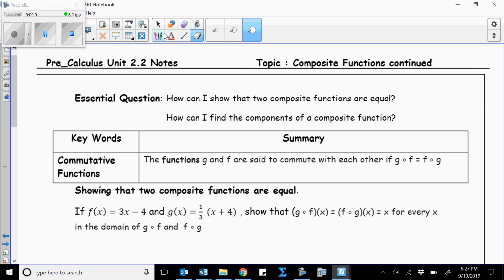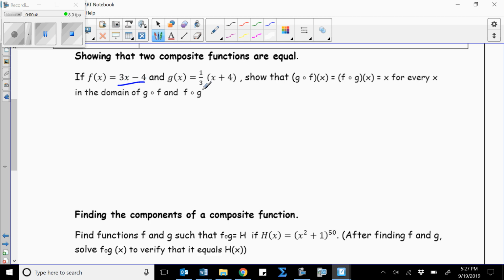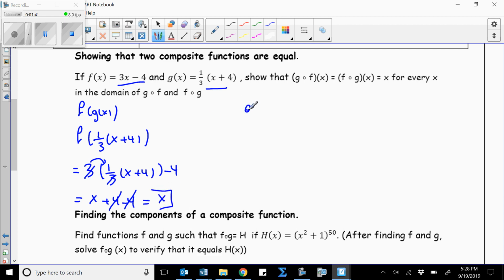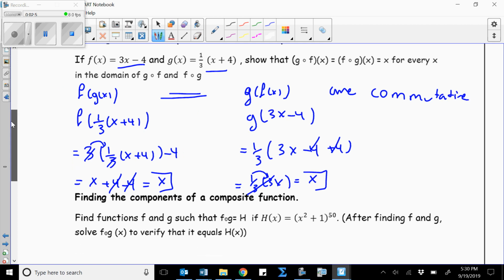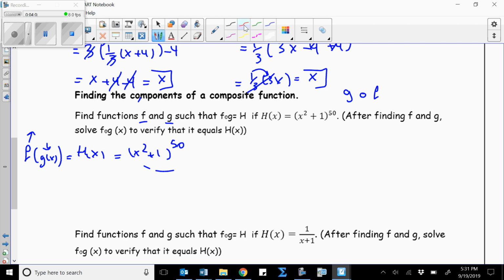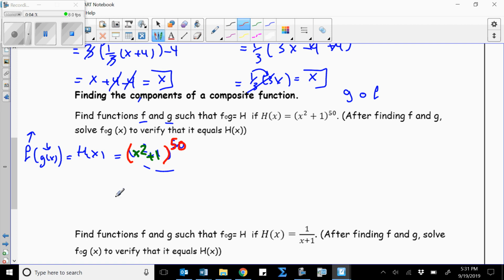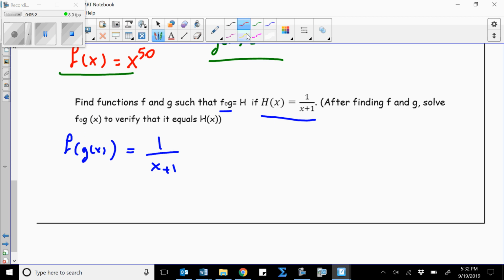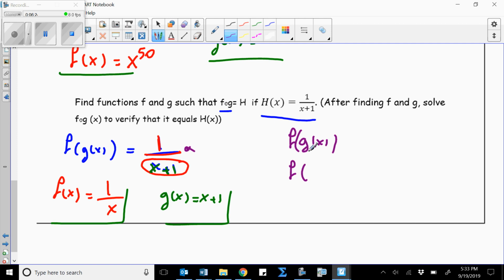2 2 composite functions cont